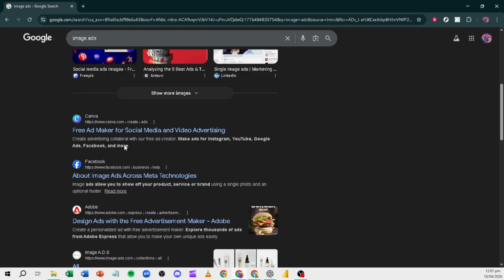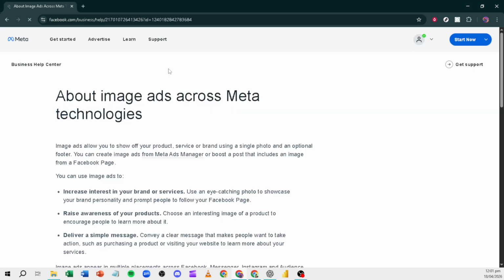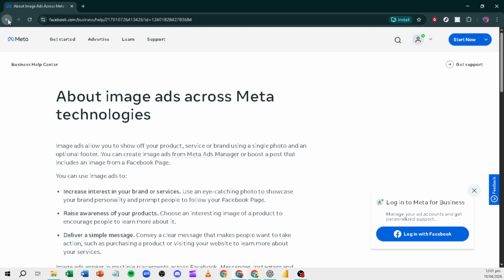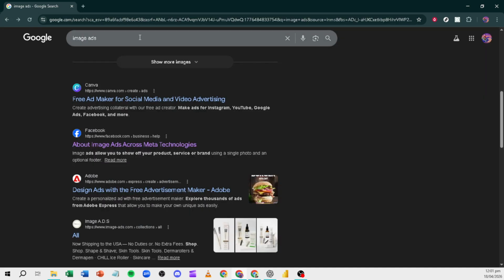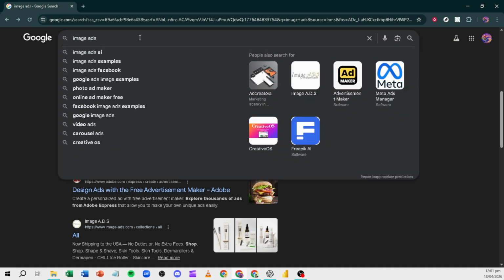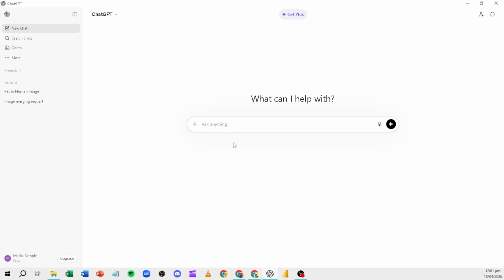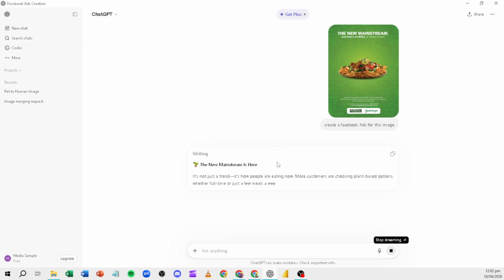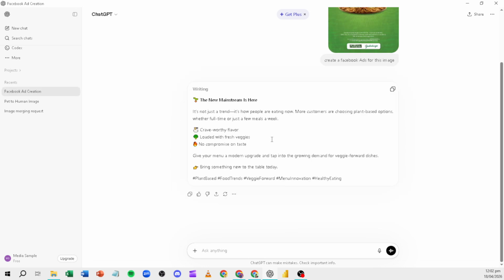How to Create Image Ads with ChatGPT [2026 Guide]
In today's video we cover: Create image ads with ChatGPT, ChatGPT image ads tutorial, AI ad creator, ChatGPT marketing guide, AI image ads 2026, make ads with ChatGPT, ChatGPT ad design, AI advertising tutorial, create Facebook ads with AI, AI social media ads, ChatGPT Canva ads, AI graphic design, AI ad copywriting, ChatGPT prompts for ads, image ad tutorial, digital marketing AI, AI banner ads, ChatGPT business marketing, create Instagram ads with ChatGPT, AI ad generator, AI content creation, ChatGPT design ideas, how to make image ads, ai image ad creator, chat gpt ads tutorial